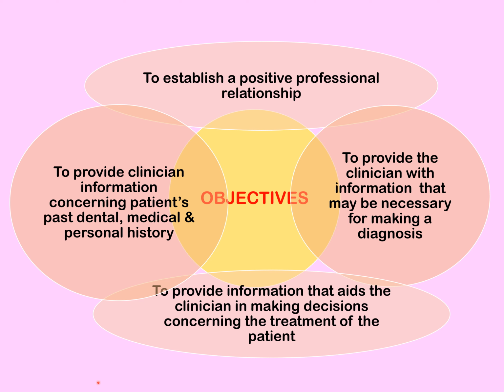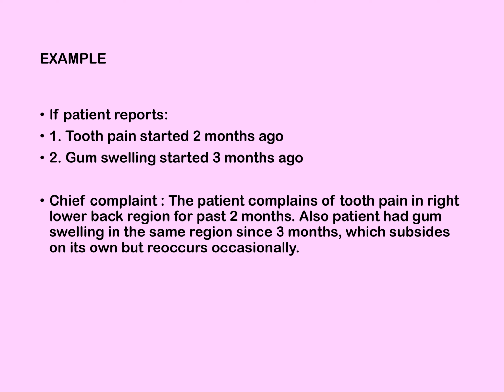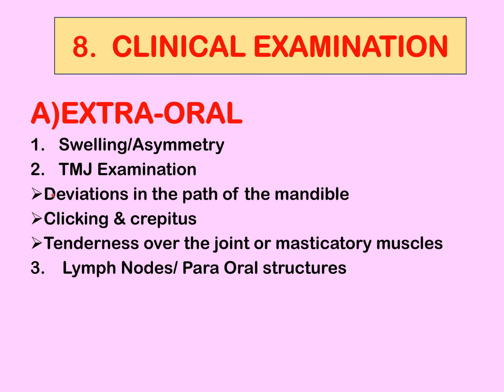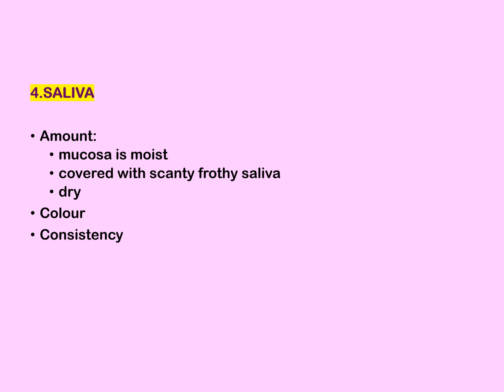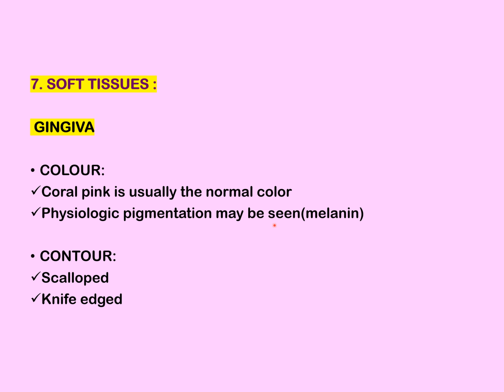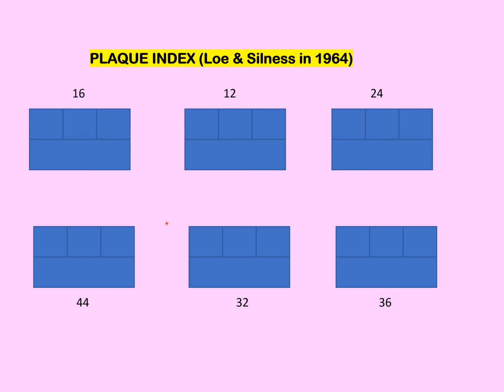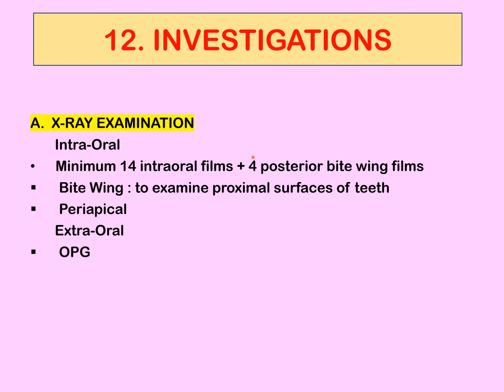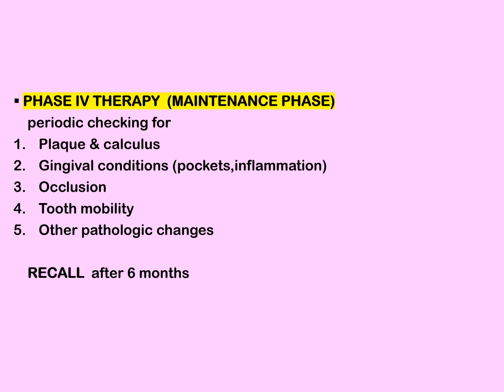HOW TO TAKE CASE HISTORY OF A PERIODONTAL PATIENT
This video explains every component of Case history of a periodontal patient.

This video will be very useful for dental students.